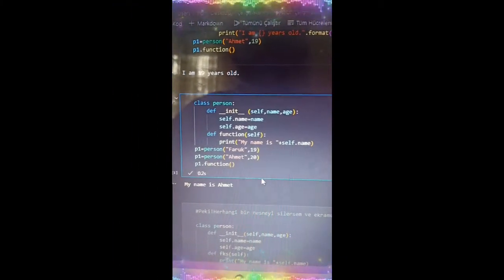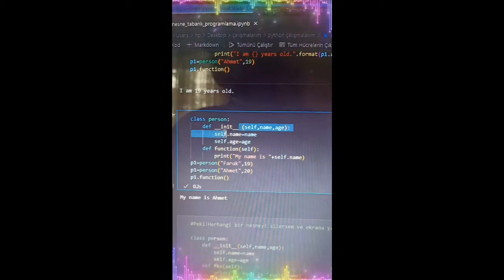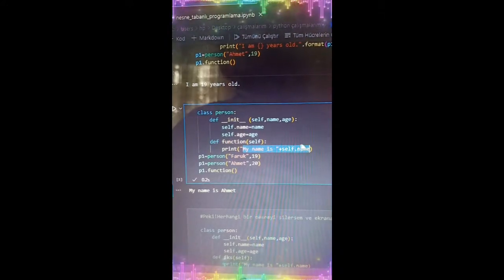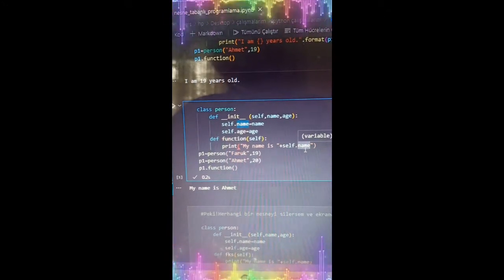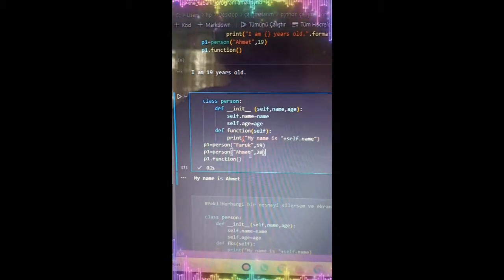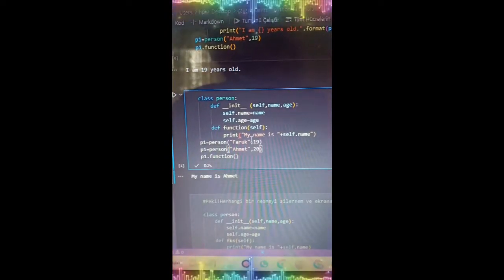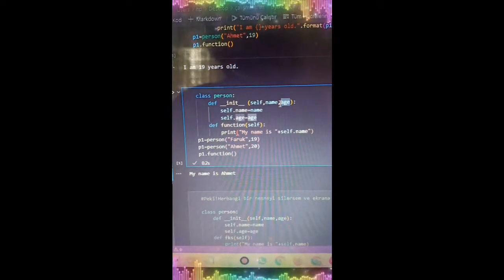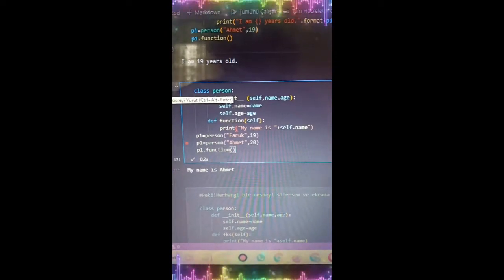choice everyone parameter of class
Great results never happen when you are in
the comfort zone.

We did simple example of object based programme...Have a good time.I hope you like it.

Hello! I'm Ahmet Faruk TUNÇ. In this channel, we are trying to help you, our friends on the journey of learning software. See you soon...